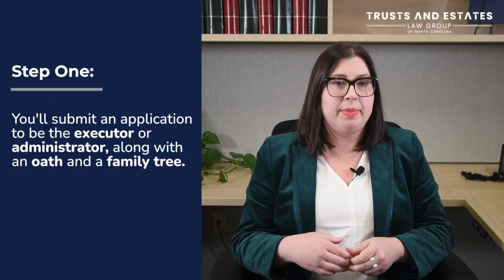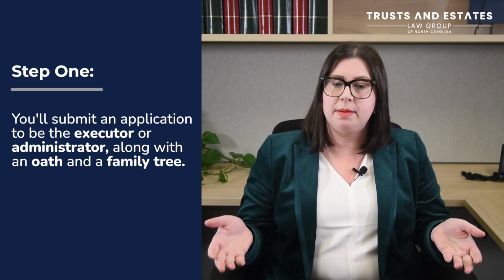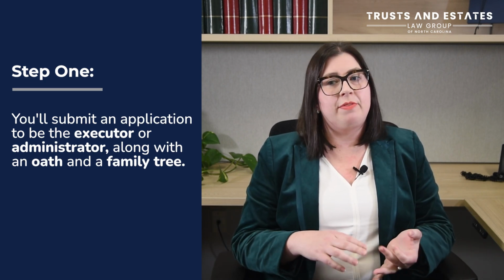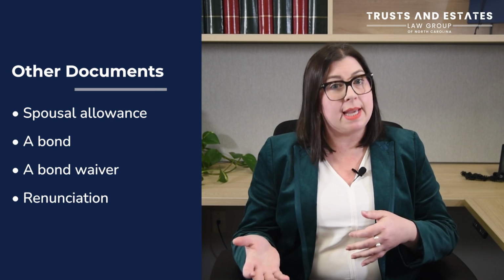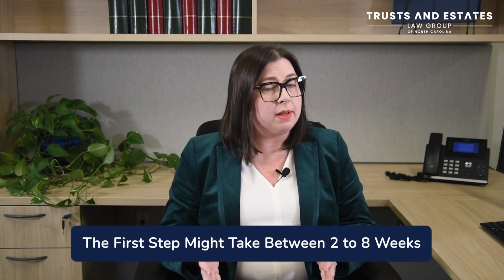Understanding Probate: A Breakdown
Losing a loved one is hard enough, dealing with probate shouldn’t be another stress. If your loved one had assets in their name, probate is likely inevitable, will or no will.

Attorney Jennifer Whitmire walks you through the key steps:

1️⃣ The application process
2️⃣ Estate inventory
3️⃣ Accounting phase

Get the clarity you need.

Our North Carolina Estate Planning and Elder Law attorneys are committed to honoring the life, work, and charity of every individual.